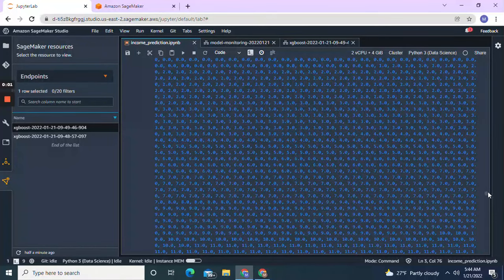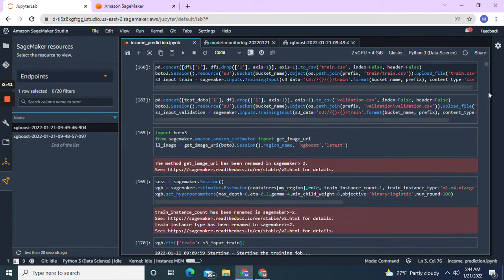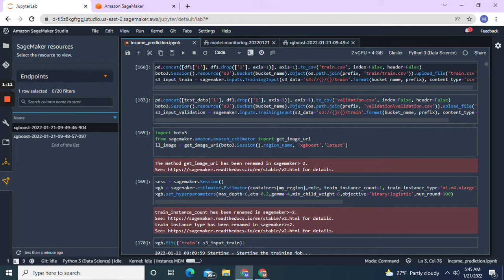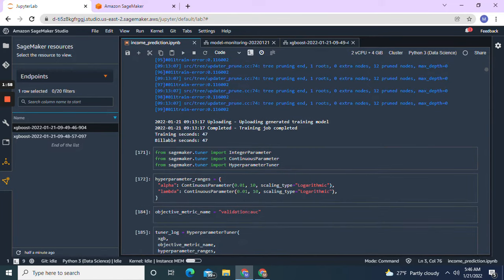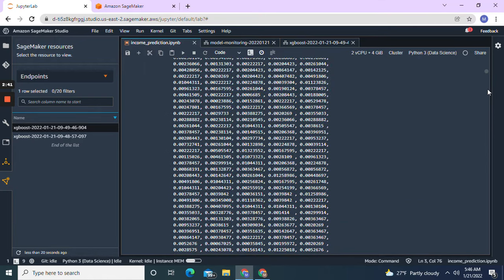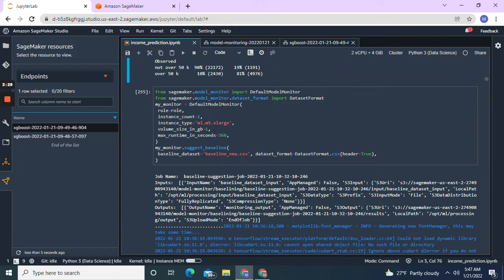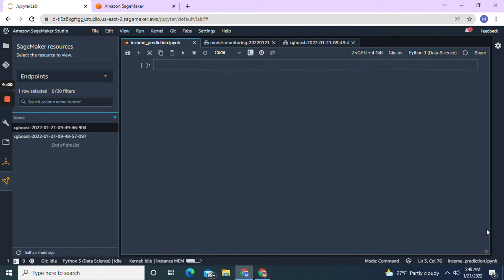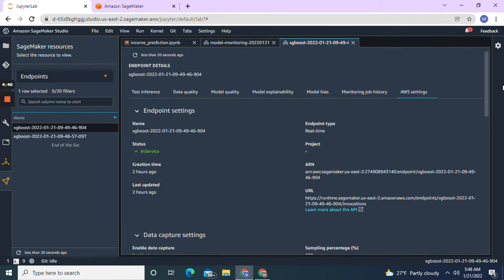Deploy an income predictor at 94% accuracy on AWS using Sagemaker with an default model monitor etc.